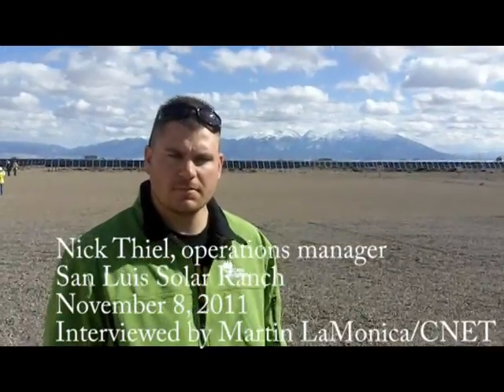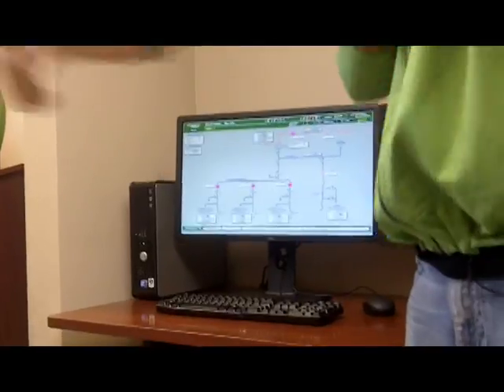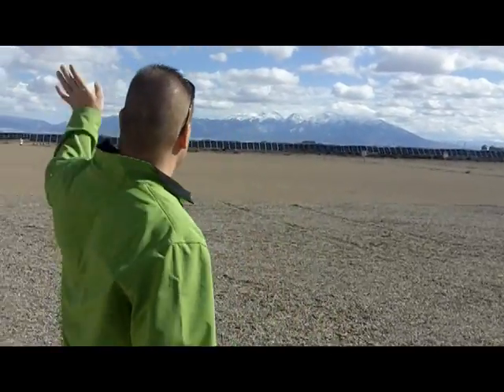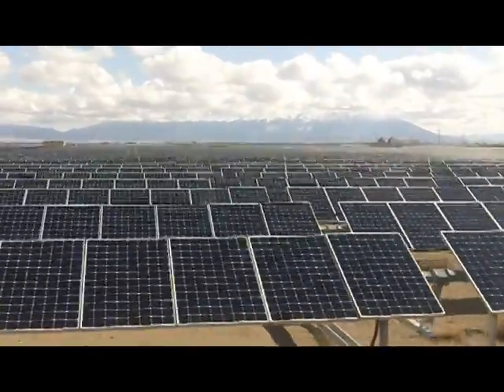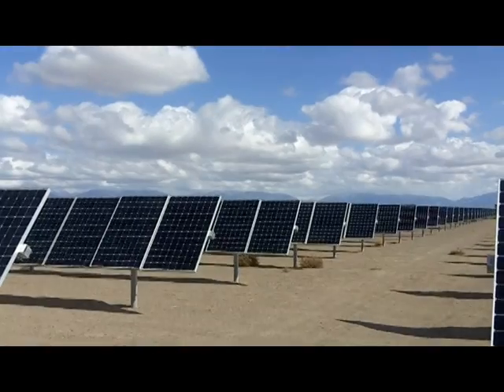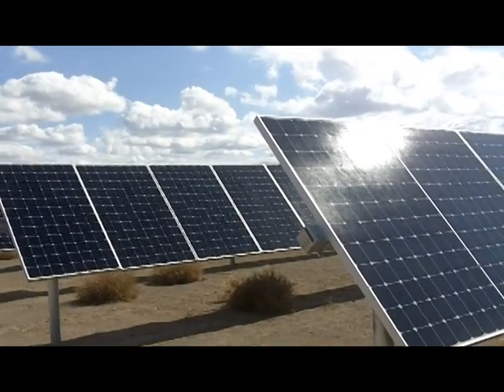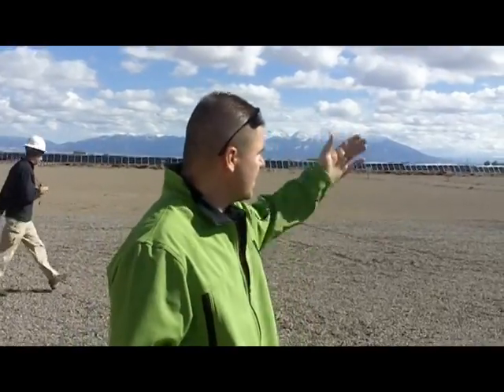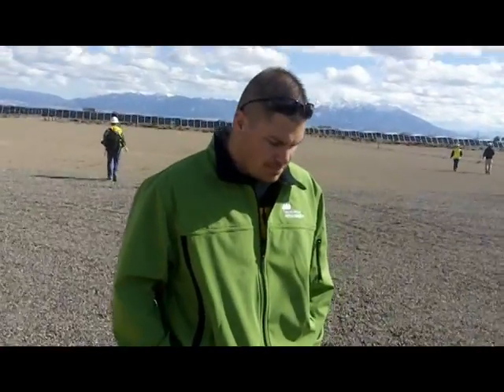SanLuisSolarRanch.mpg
Martin LaMonica of CNET interviews Nick Thiel, operations manager for Iberdrola Renewables' San Luis Solar Ranch in Alamosa County, Colorado in November 2011.